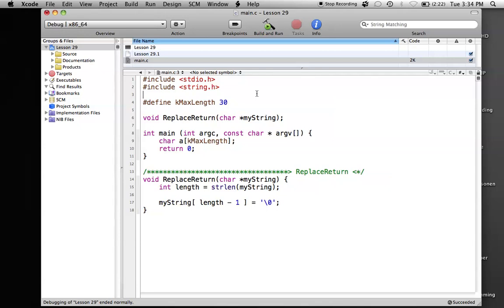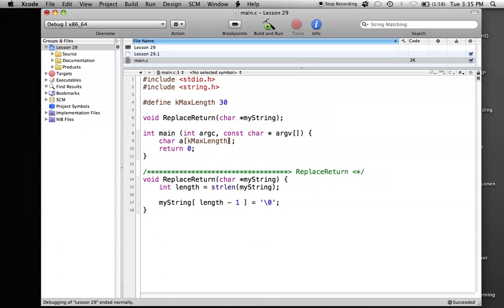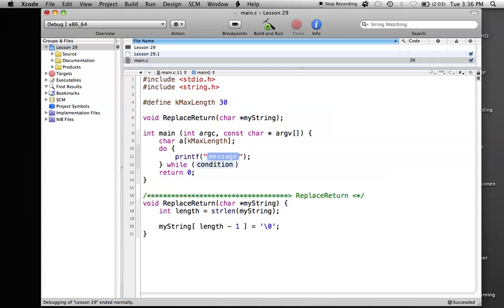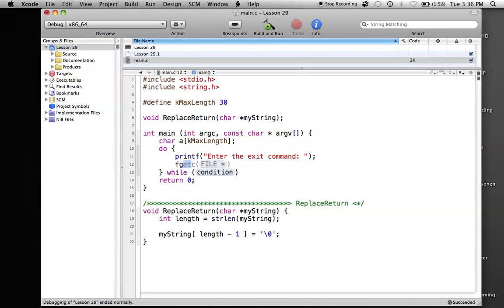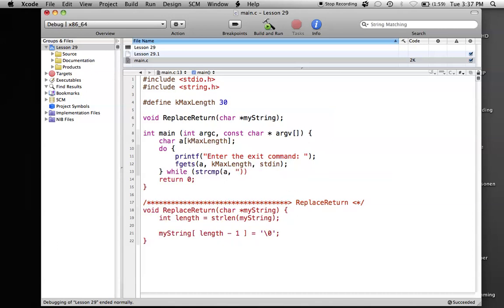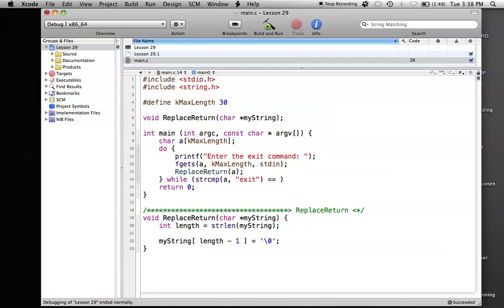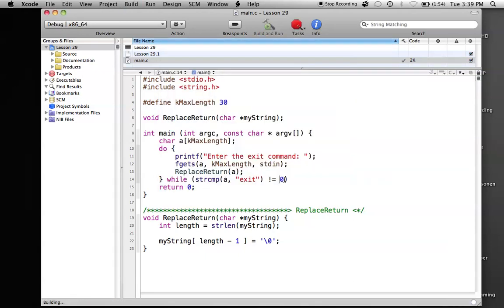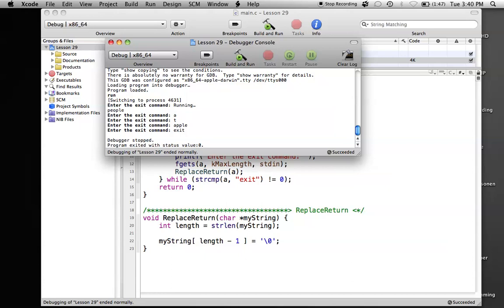C Programming on the Mac L29 - Comparing strings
How to compare strings in C. //Note: strcmp returns either a -1, 0, or 1.  Strncmp should also be used for buffer overflow purposes however it is not that crucial.